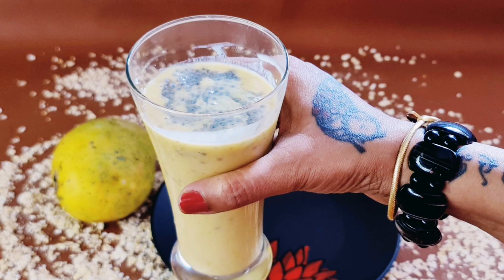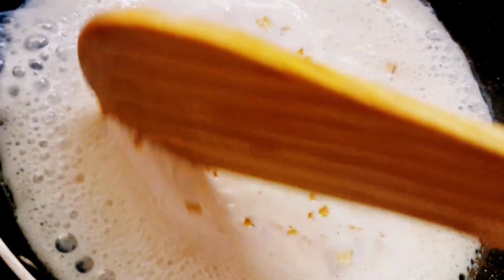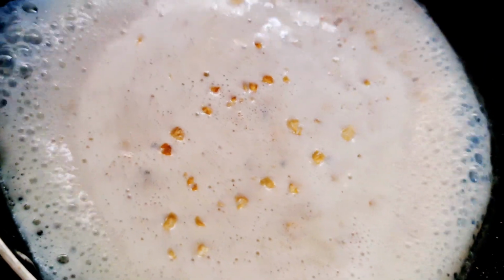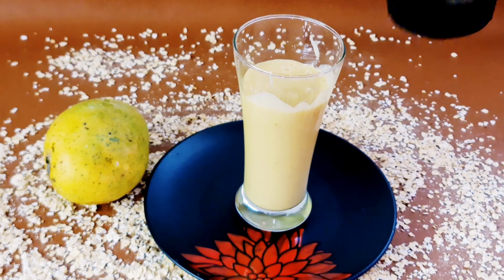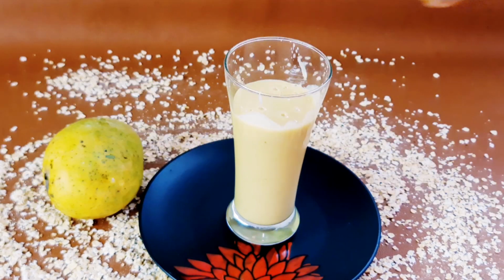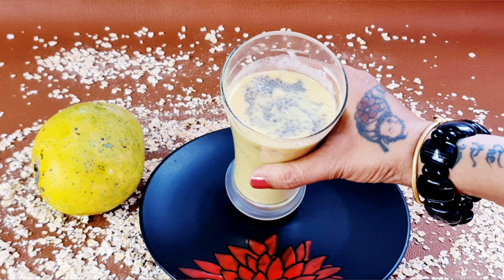Yummy 😋 oats - mango smoothie for weightloss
Whatsapp for Personalised diet packages  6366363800.

Comment what you thought about this recipe.
Also share your Pictures trying our recipes to get featured on our Instagram

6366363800 whatsapp for diet plans

The information provided or spoken in this video is only based on personal opinion and personal tastes and preferences. This dish should not be taken as any medicine / treatment / substitute. Always consult your doctor before trying something new in your diet / lifestyle if you are allergic to any particular food. Thus this video is just as informative.

 Parimala Jaggesh & Alamirap Nutrition content is Copyrighted